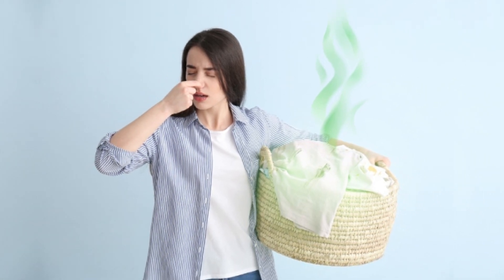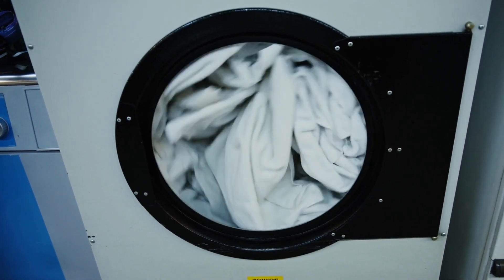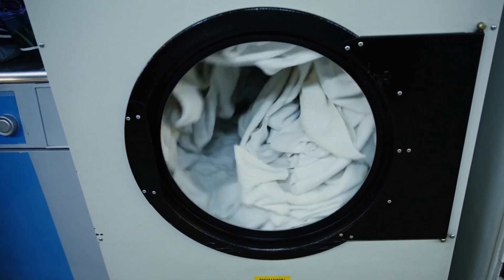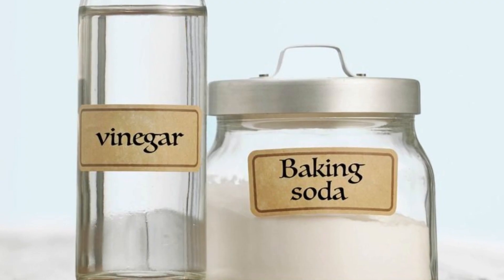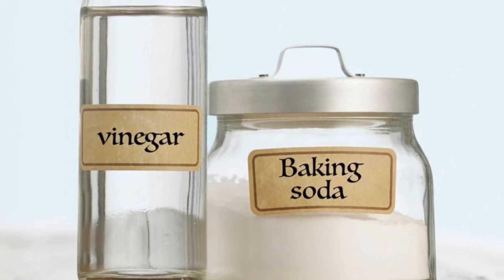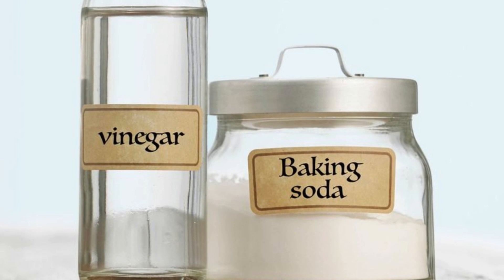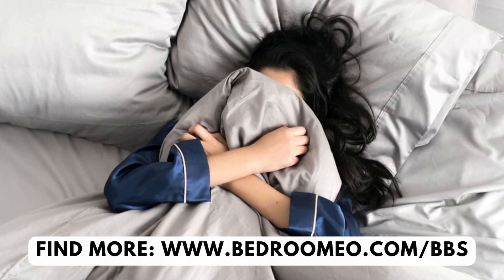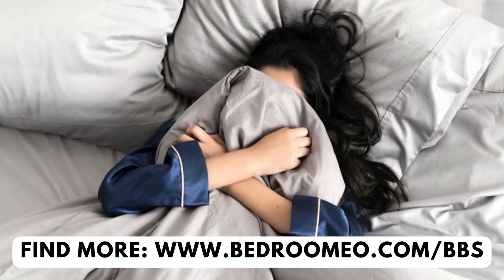What To Do When Sheets Smell Musty After Washing?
Why your sheets smell musty after washing? What you can do about?

Sleep on the cleanest sheets ever invented!